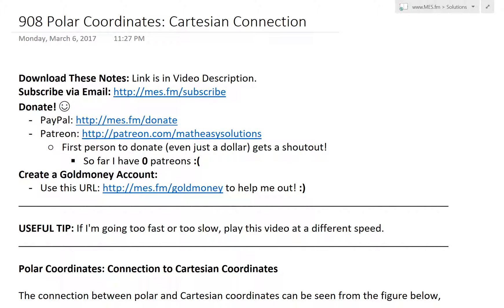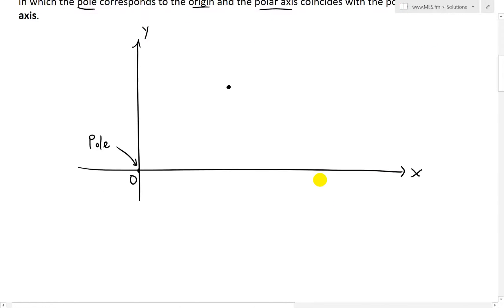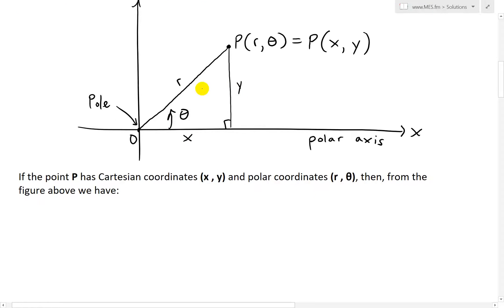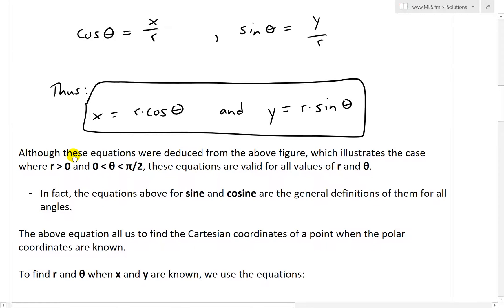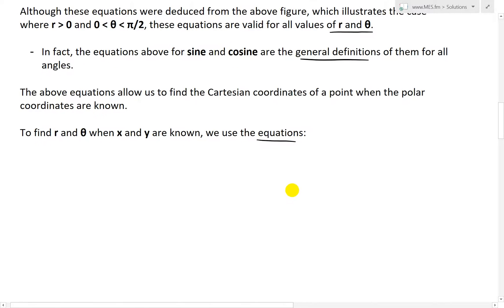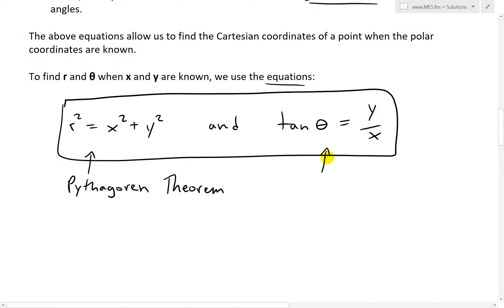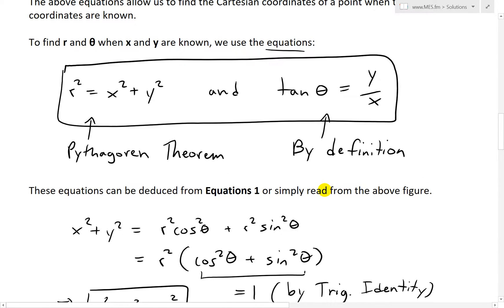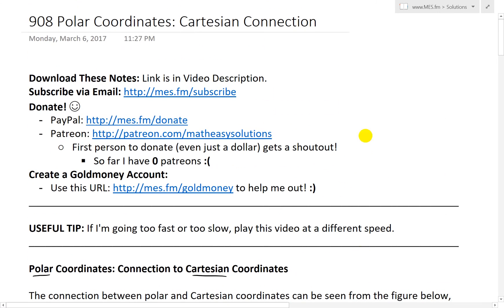Polar Coordinates: Cartesian Connection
In this video I go over further into Polar Coordinates and this time illustrate the connection between polar coordinates and the basic Cartesian coordinate system. As explained in my earlier video, the main difference between polar and Cartesian coordinates is that polar coordinates can be represented in an infinite number of ways due to the circular nature of its definition, as opposed to just one way to represent each point for Cartesian coordinates. Thus in a polar coordinate system, every 360 degrees or 2 pi radians (i.e. a full rotation of a circle), we obtain the same value, thus it comes to no surprise that in representing polar coordinates as Cartesian coordinates, we need to use trigonometry, which also share this property. Using the definition of trigonometry, and combining both the Polar and Cartesian coordinate system, we can write x and y by the following formulas:

x = r*cosθ
y = r*sinθ

If we were instead trying to solve for r and θ, i.e.. the polar coordinates, if we were given x and y, then we can use the Pythagorean theorem along with the definition of the tangent trigonometric function to get the following formulas:

r^2 = x^2 + y^2
tanθ = y/x

Thus from these equations we can switch easily from Polar and Cartesian coordinates, and vice-versa. This is a great video to illustrate just how the two coordinate systems are different, yet at the same time inter-connected, so make sure to watch this video because I will be building upon it in some crazy advanced math concepts!!